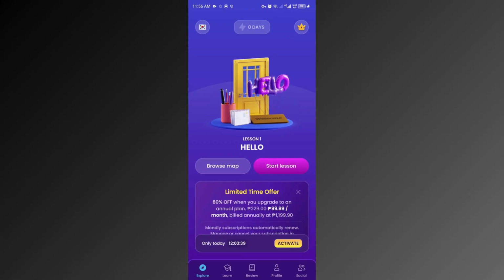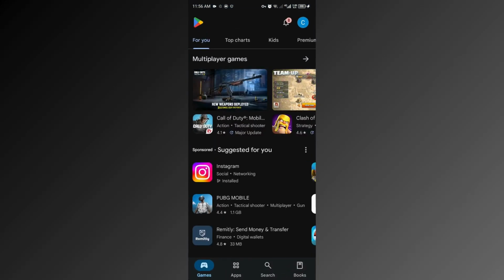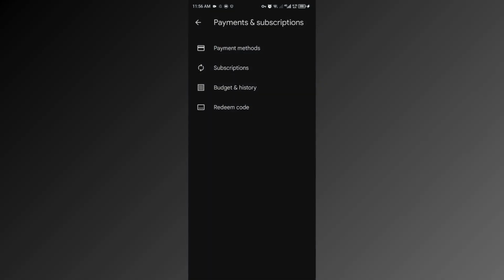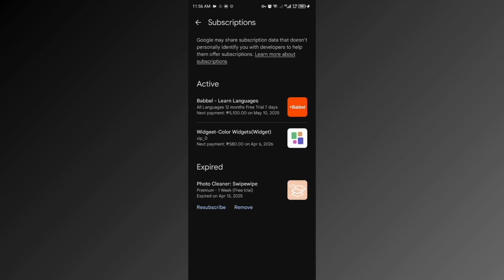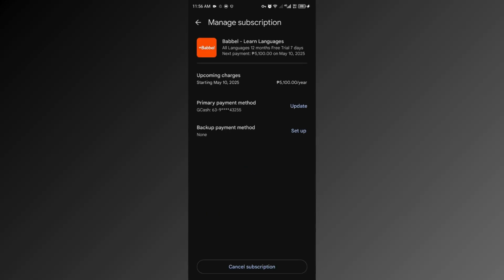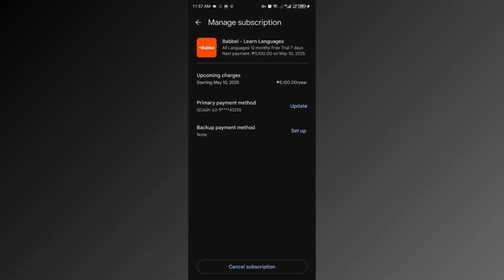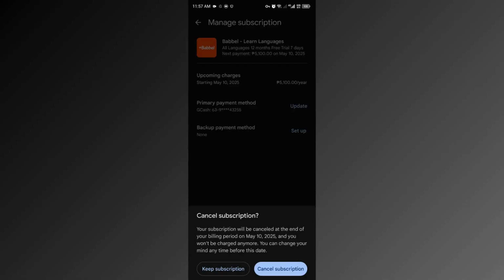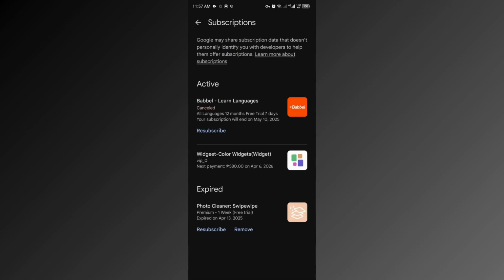HOW TO CANCEL MONDLY SUBSCRIPTION (FULL GUIDE 2026)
📱 How to Cancel Your Mondly Subscription

In this tutorial, learn how to cancel your Mondly subscription whether you're using an iPhone, Android, or the Mondly website.

🔽 Steps by Platform:

👉 On iPhone (iOS):

Open Settings

Click Cancel Subscription